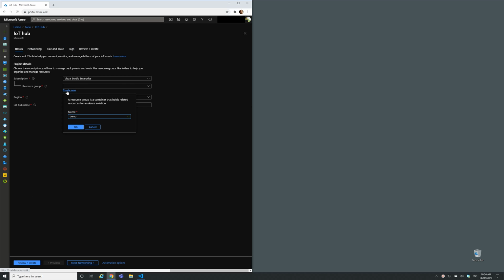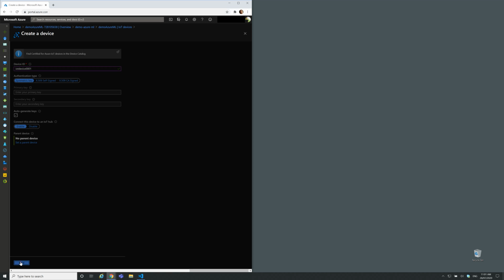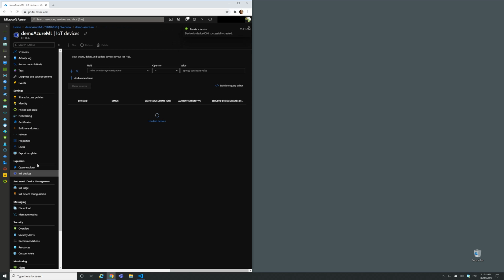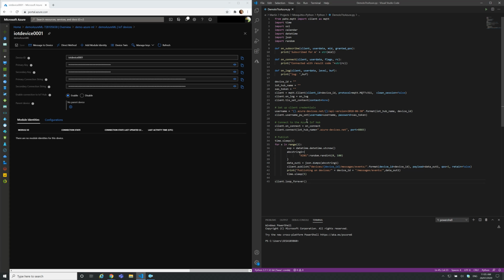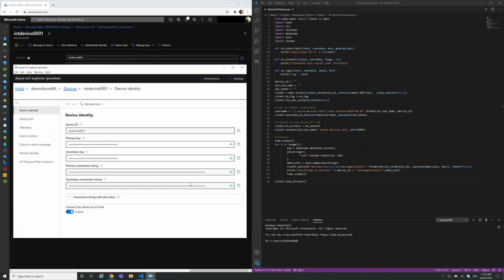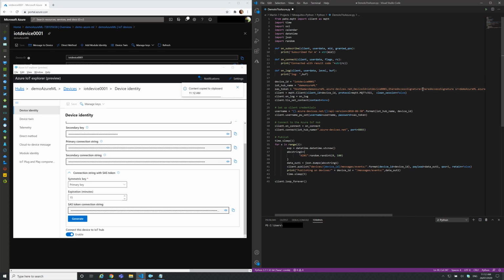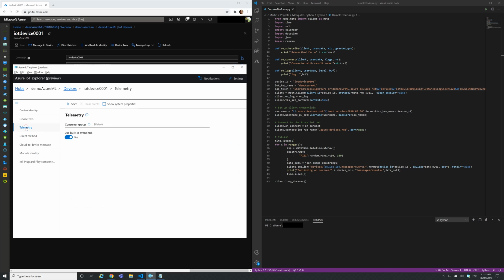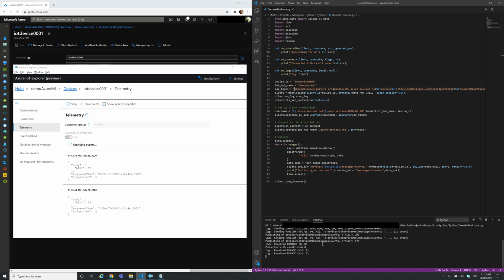Send Data to Azure IoT with MQTT via Python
In this video, I show how to send data to Azure IoT Hub via MQTT using Python.
- Azure IoT Explorer
- Python